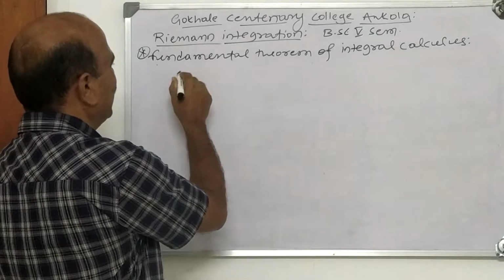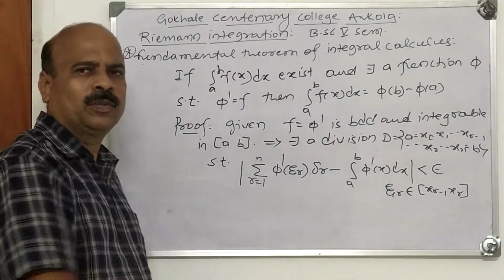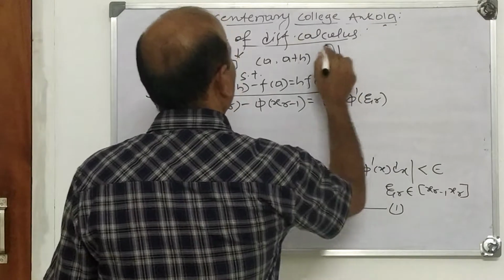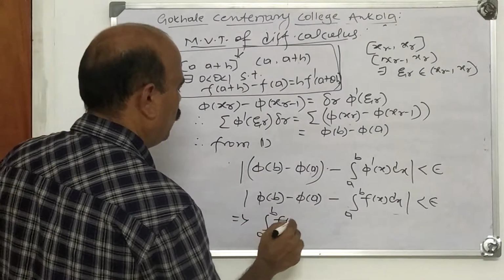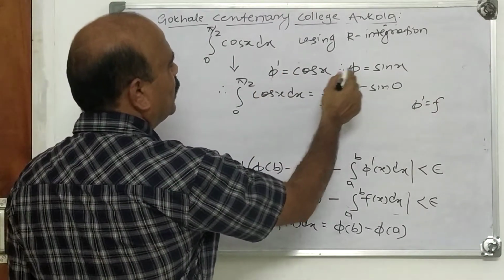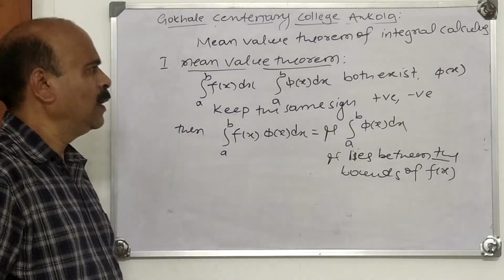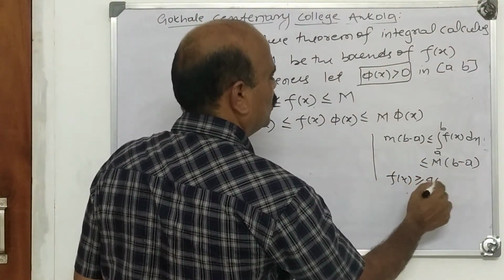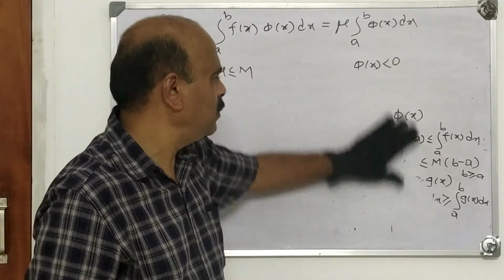RIEMANN INTEGRATION PART-14 BSCV SEM BY R.P.BHAT.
Fundamental theorem of integral calculus
First mean value theorem of integral calculus.